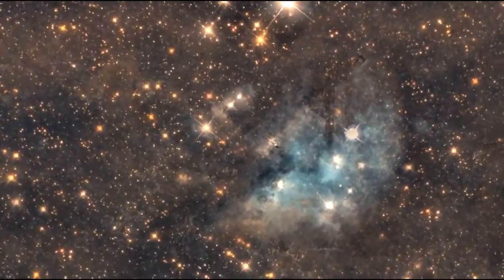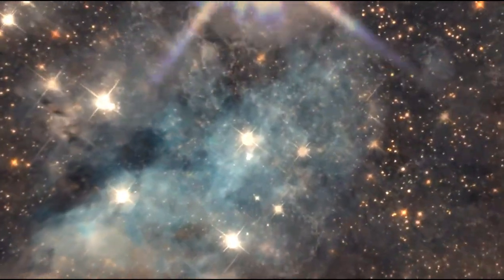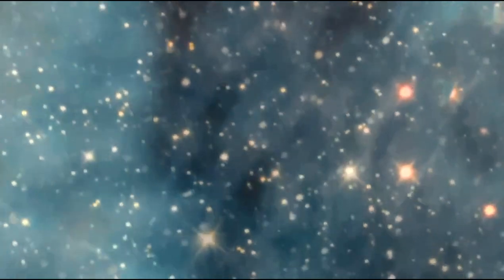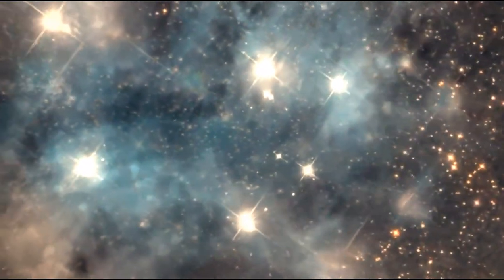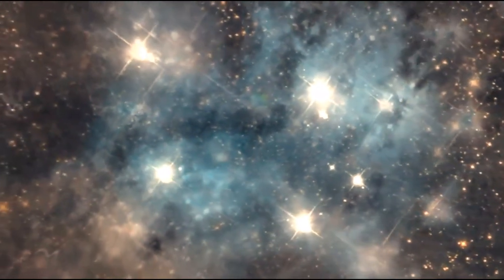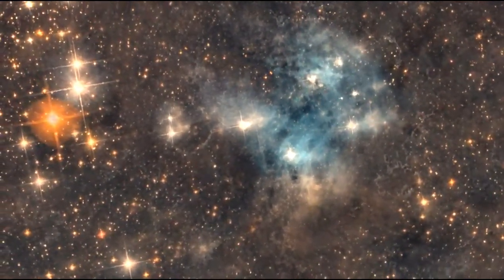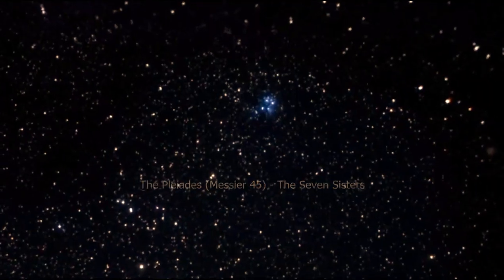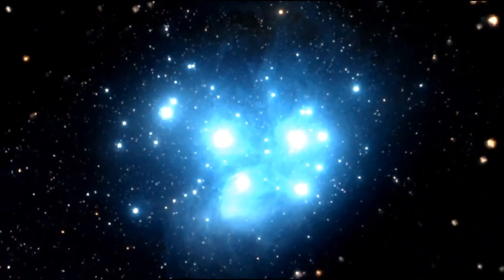Pleiadians and Pleiades Star Cluster